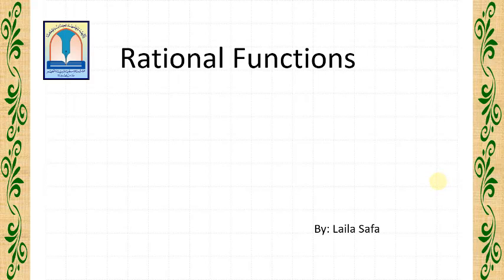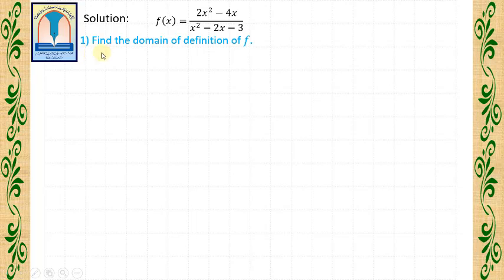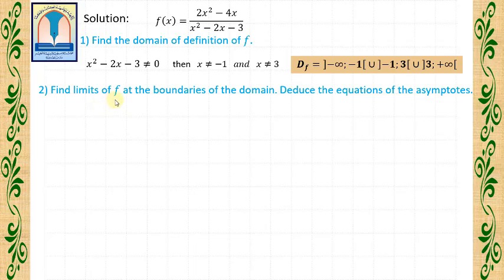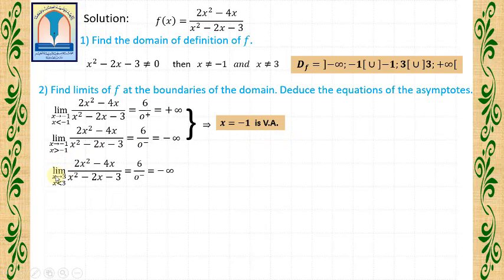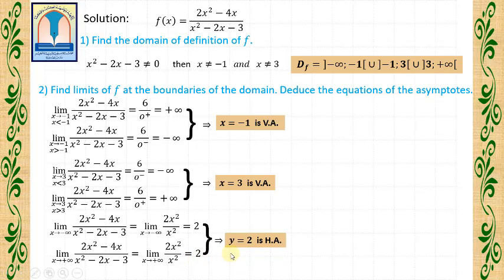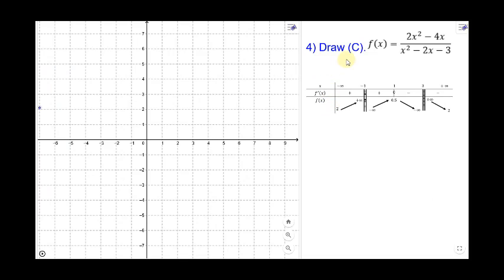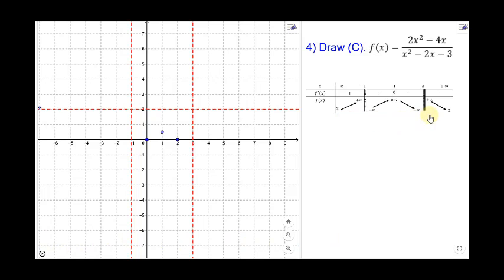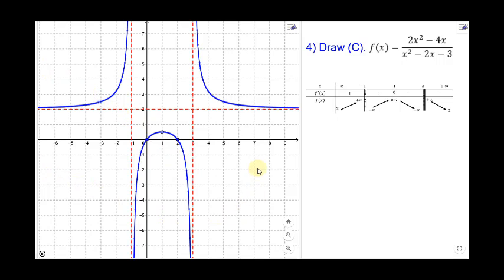Gr11S En Math Rational Functions Part 5 19 20